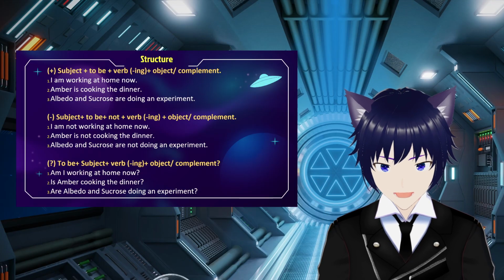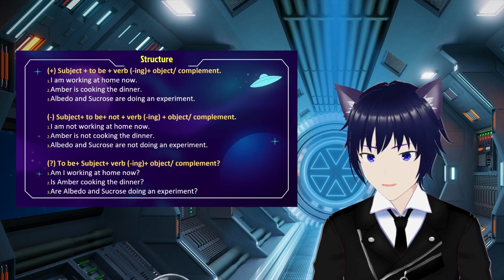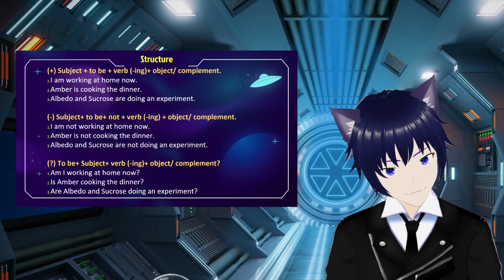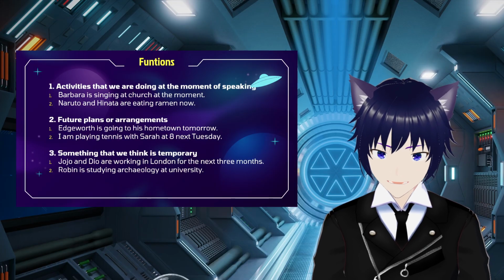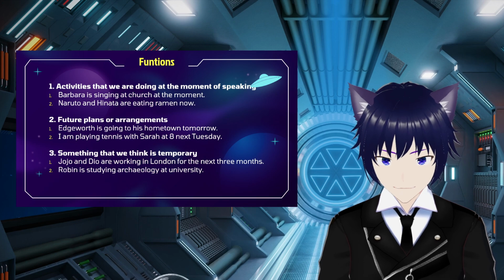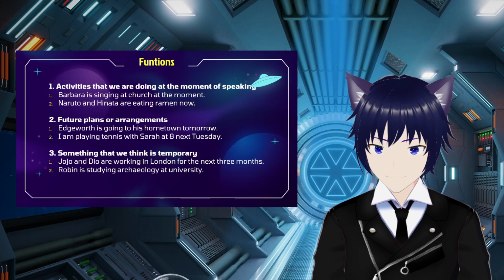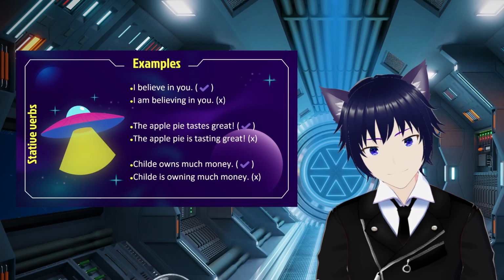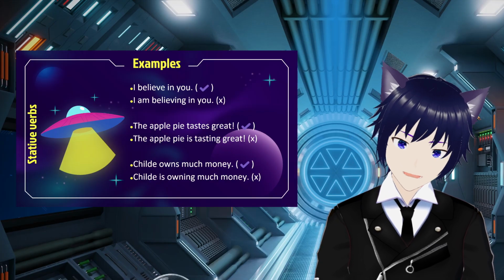Present Continuous Tense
Matanekonya Gorogorotachi!